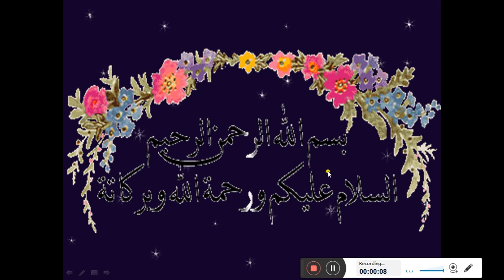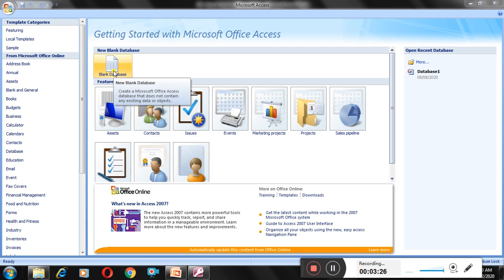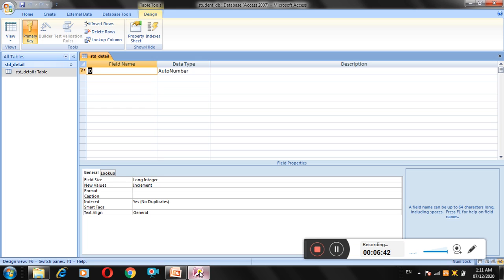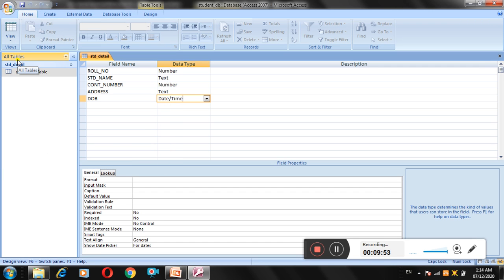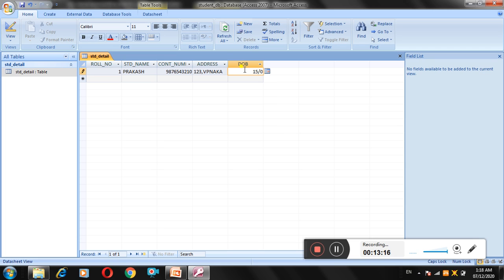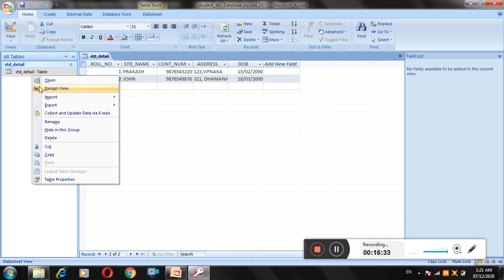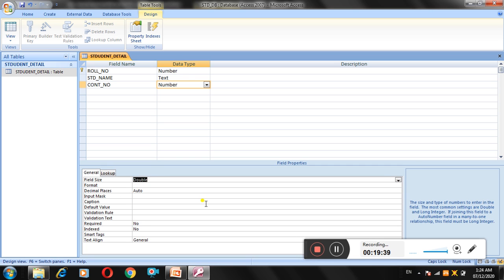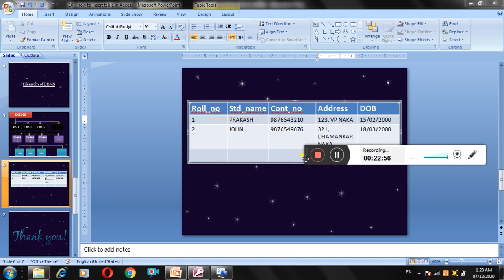XI-IT- DBMS - CREATE DB AND TABLE IN ACCESS